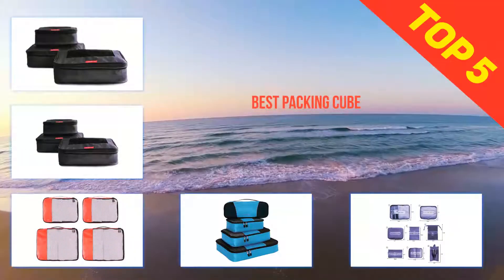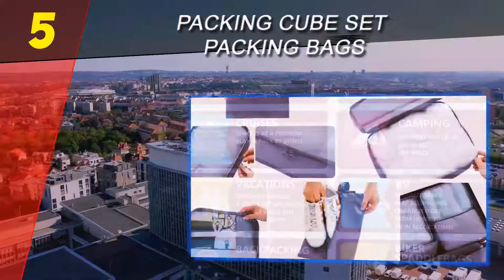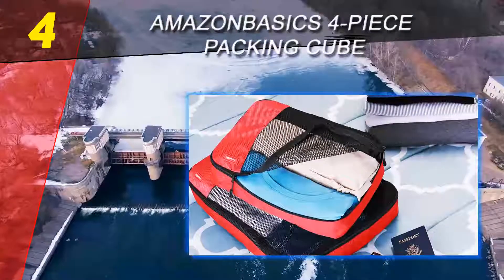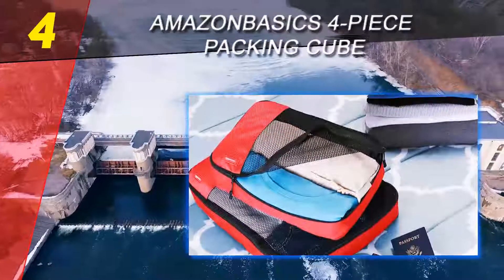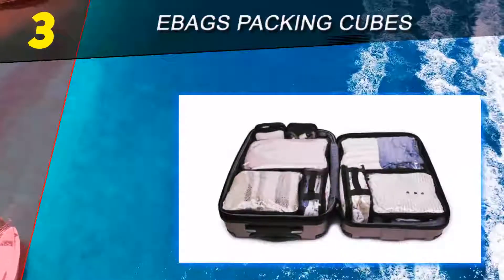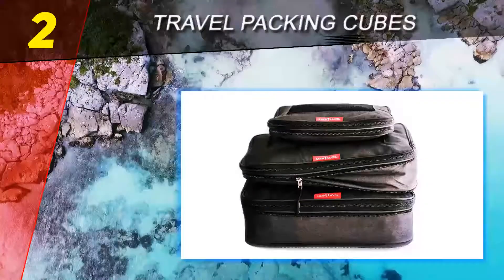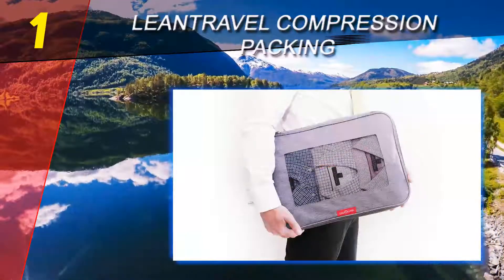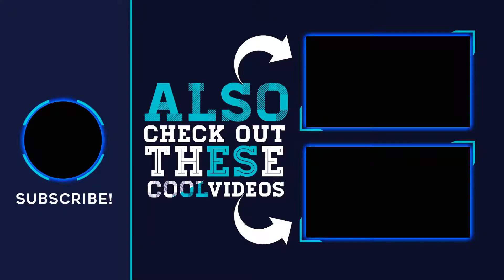Top 5 Best Packing Cube 2023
Here is the Updated Prices of the Best Packing Cube in 2023!

Things that we mentioned in this video:
1. LeanTravel Compression Packing - B01MUA6GUB
2. Travel Packing Cubes - B073B5WD3J
3. AmazonBasics 4 Piece Packing Cube - B014VBH77W
4. eBags Packing Cubes - B016CIVHEG
5. Packing Cube Set Packing Bags - B073LQWT2Z